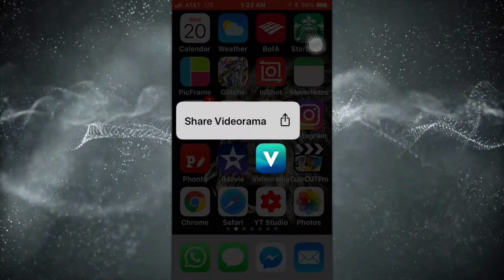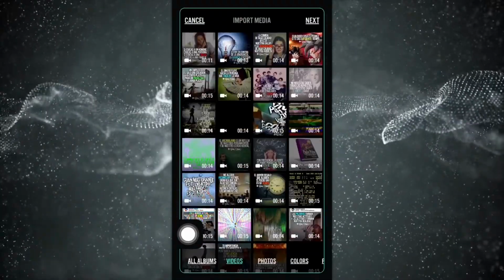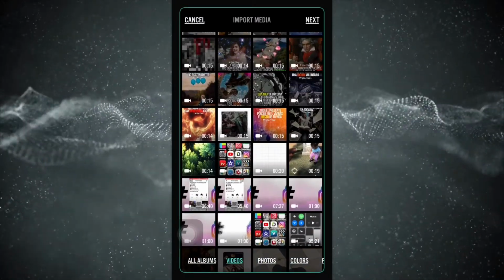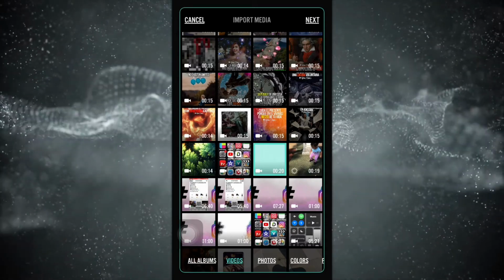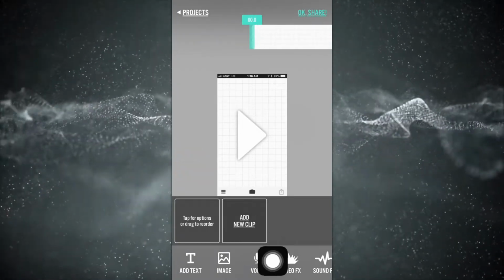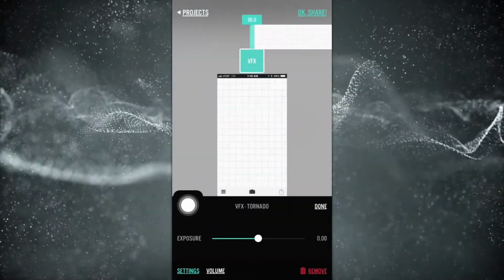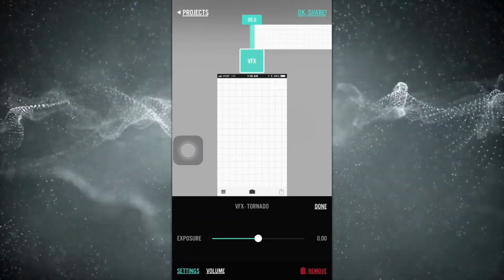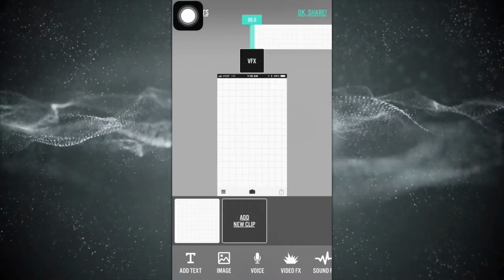How To Add A Tornado Instagram Stories Tutorial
THANKS FOR THE GREAT MUSIC TO:
Dj Quads - Let’s float away